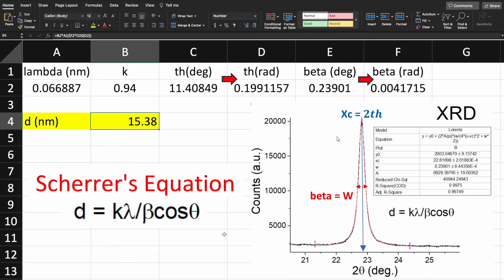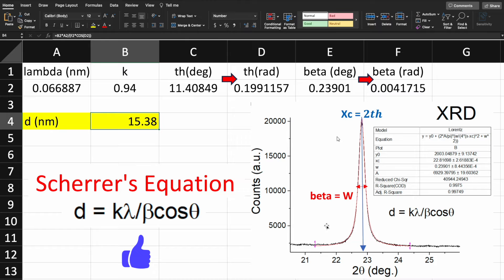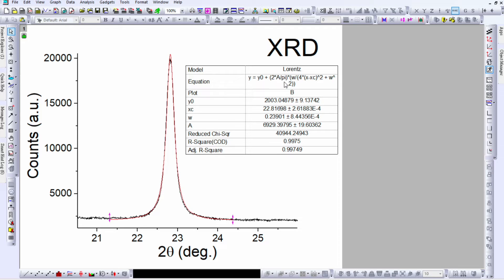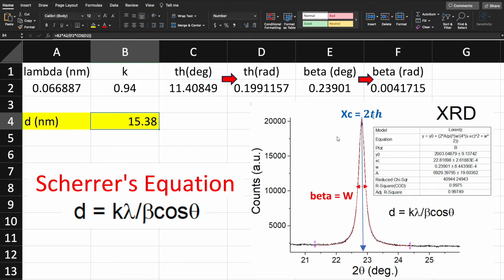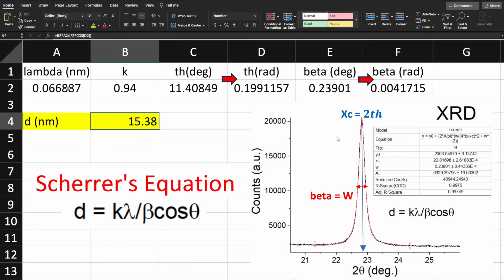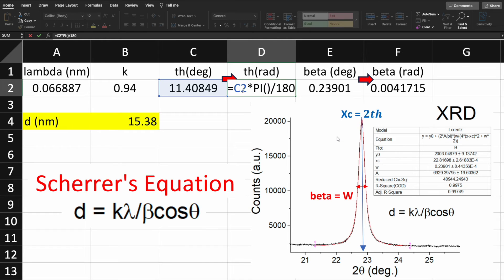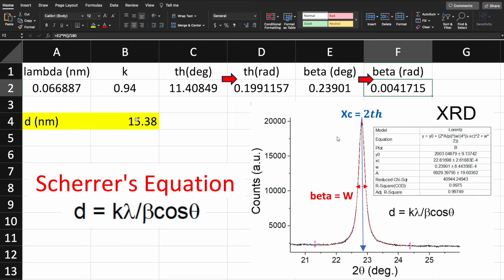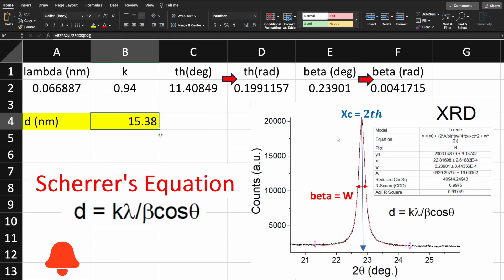Scherrer's Equation: Grain (Crystallite) Size Calculation from XRD data using Orign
In this tutorial, you will learn step-by-step how to calculate grain (crystallite) size using Scherrer's equation from XRD data with Origin software. Import data to origin software, perform peak fitting, and use the fitted values of peak center and FWHM for crystalline size calculation.